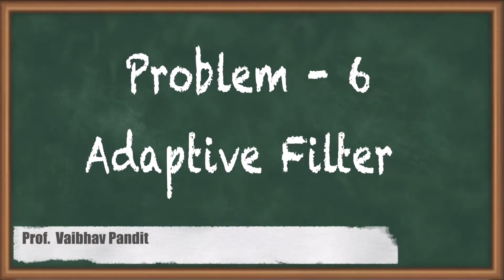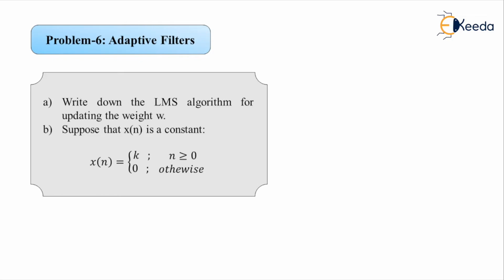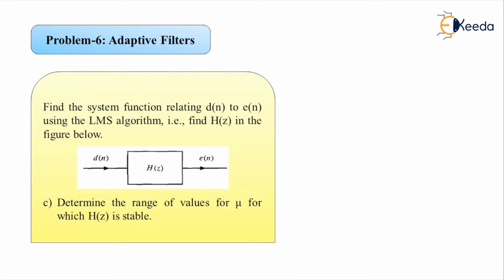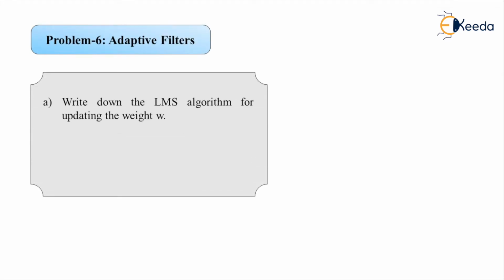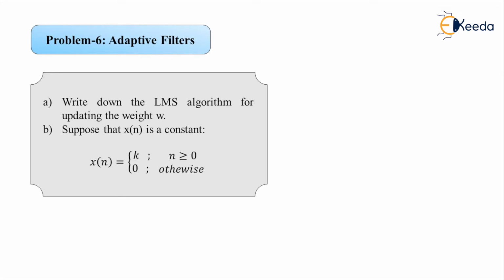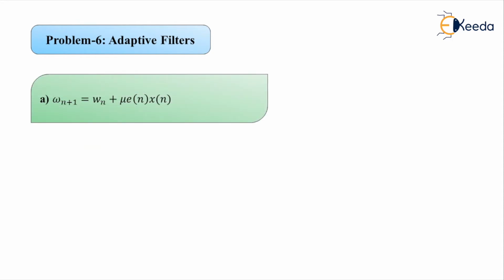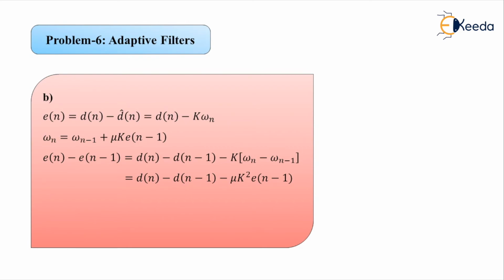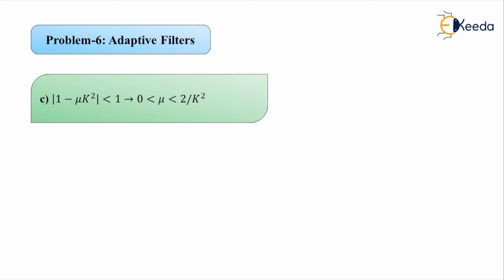Problem 6 Adaptive Filters - Adaptive Filters - Advanced Digital Signal Processing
Video Name - Problem 6 Adaptive Filters

Chapter - Adaptive Filters

Faculty - Vaibhav Pandit

Access the Complete Playlist of Subject Advanced Digital Signal Processing-

Happy Learning!